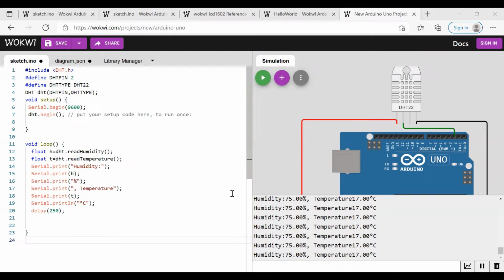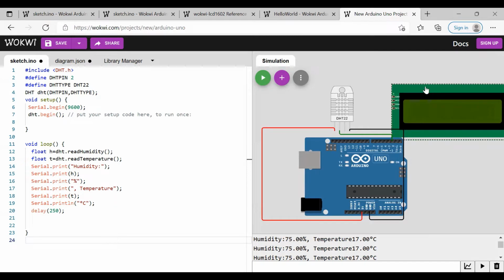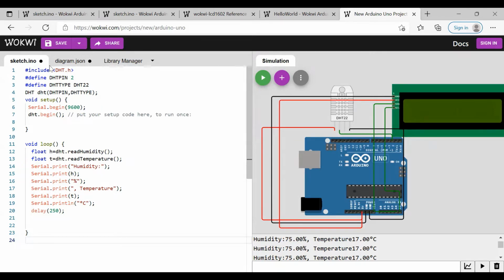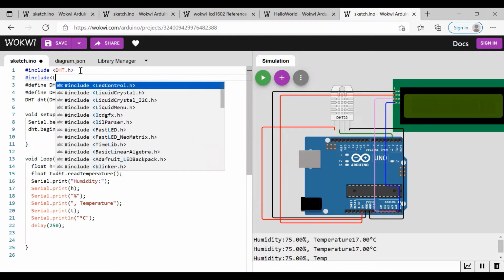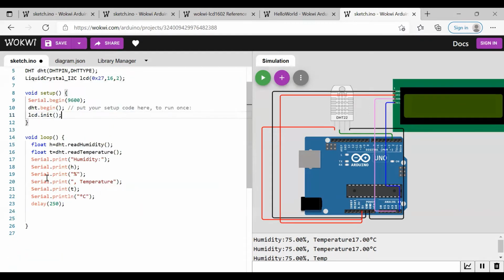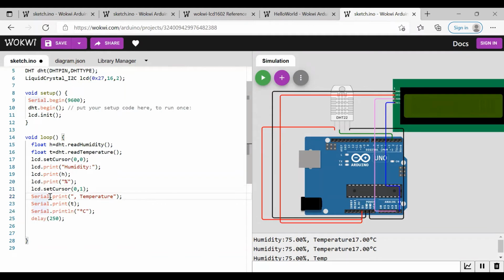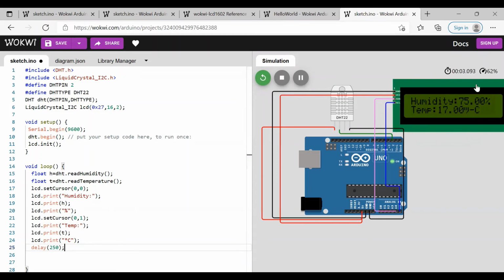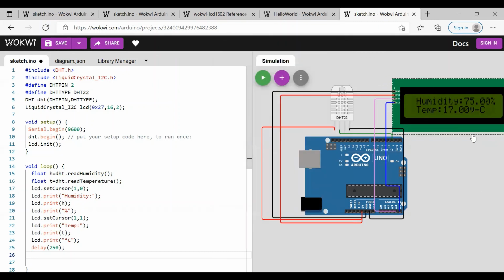Arduino: Displaying the values of DHT22 Sensor on LCD_I2C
Part II:Interfacing of DigitalHumidityTemperature sensor